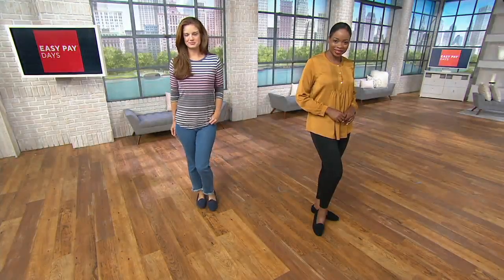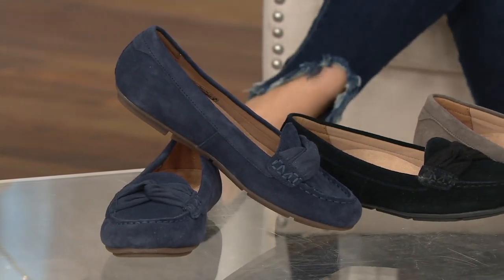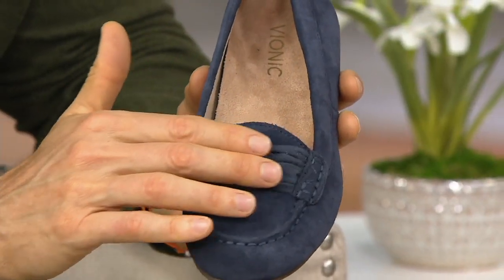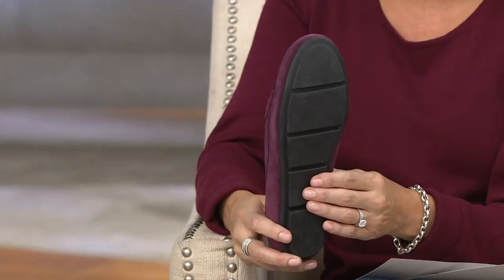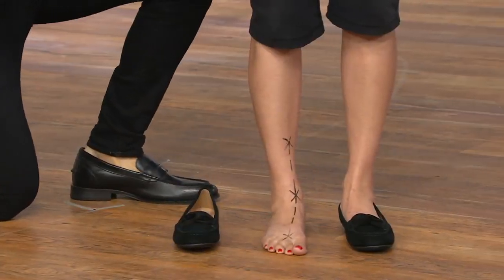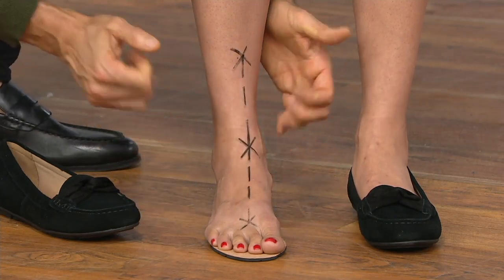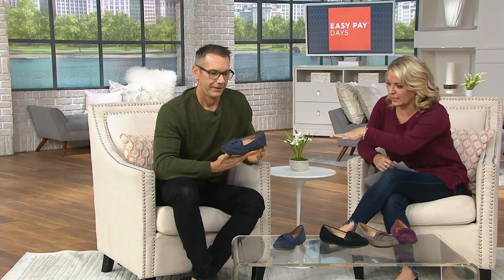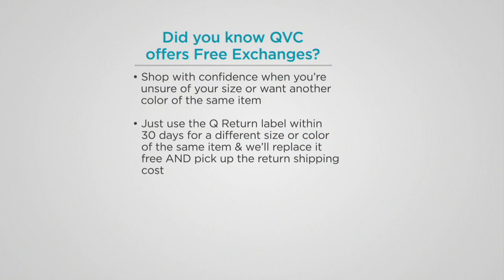Vionic Suede Moccasins with Bow Detail - Norah on QVC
Vionic Suede Moccasins with Bow Detail - Norah

Norah is your new, suede leather driving moccasin: she's comfy, she's supportive, and she's sporting a sweet knotted bow across the vamp. From Vionic&reg;.